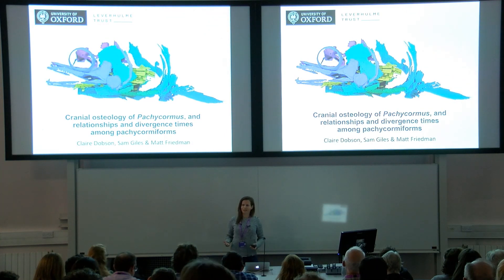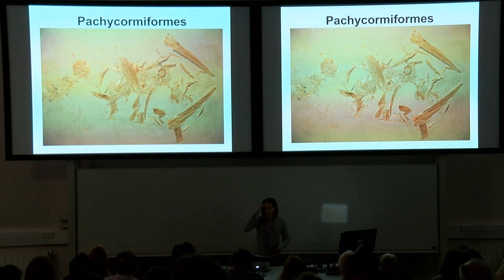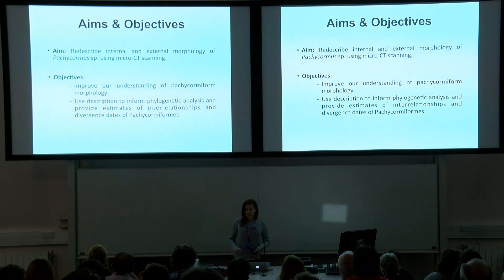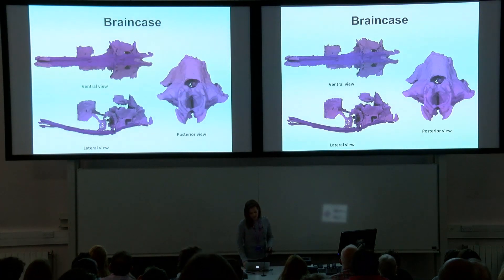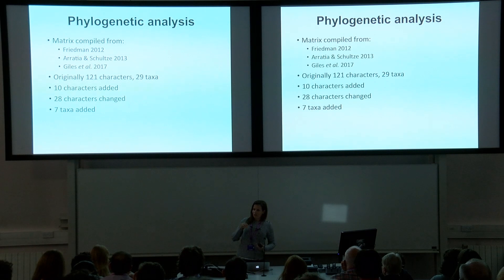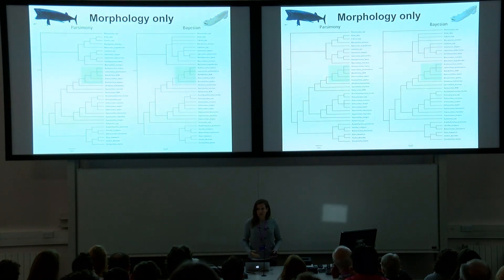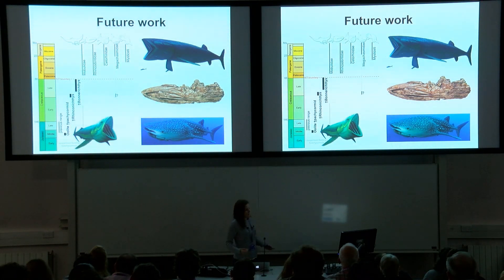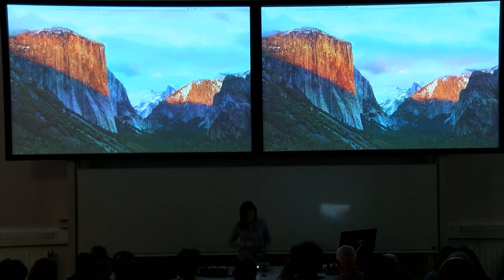Cranial osteology of Pachycormus, and relationships and divergence times among pachycormiforms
By Claire Dobson